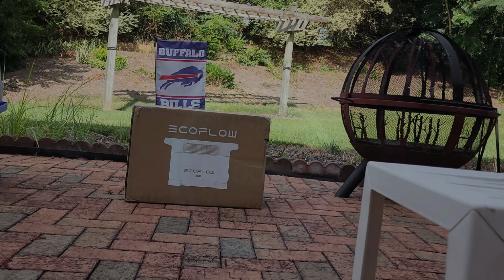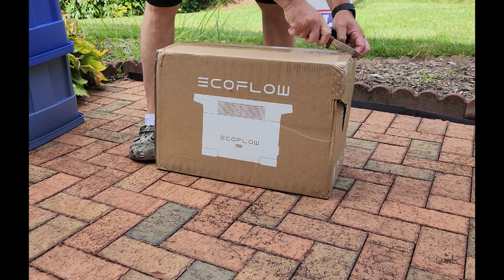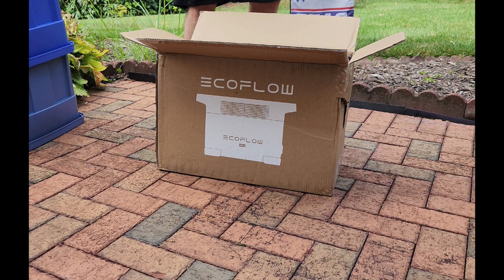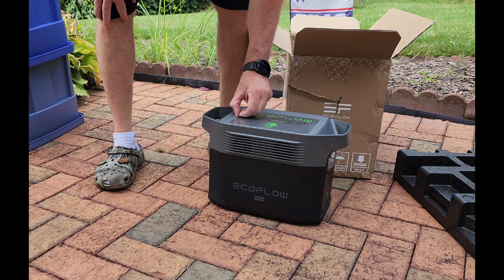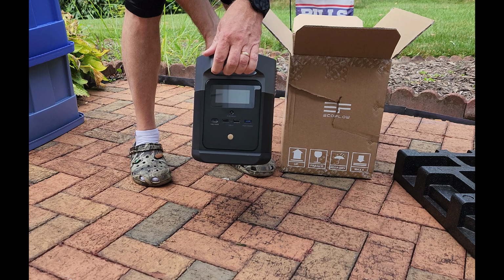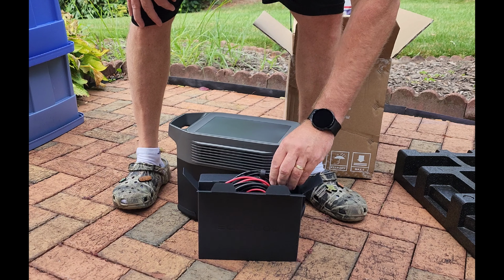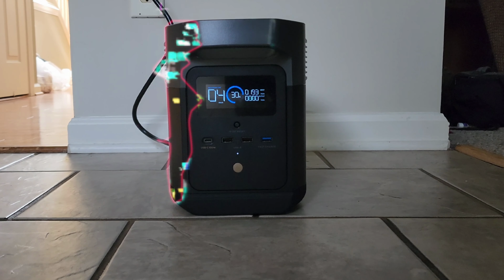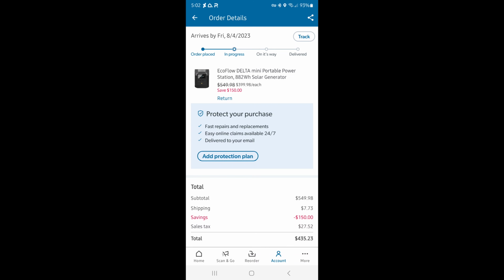ECOFLOW DELTA MINI...Now on Sale @ Sam's Club online!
Ecoflow delta mini $150 off @Sams club while they last!